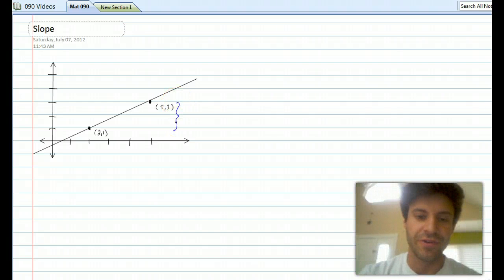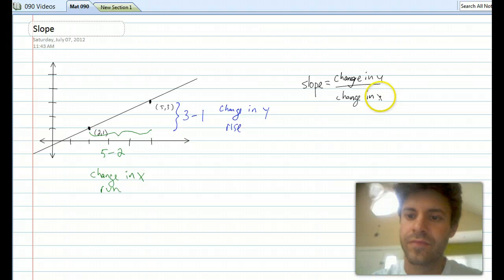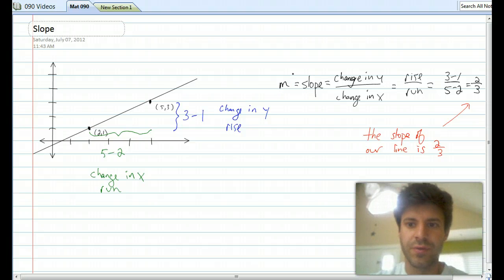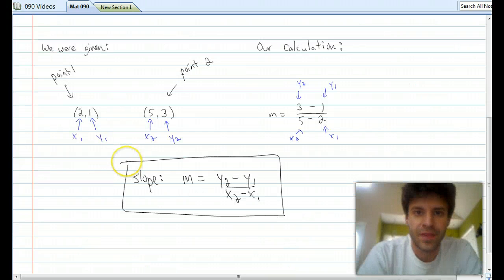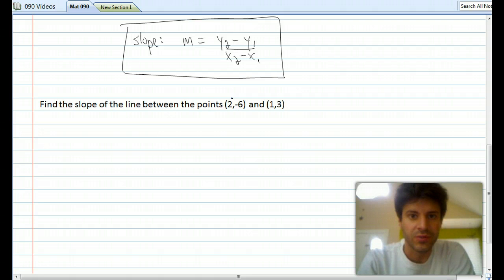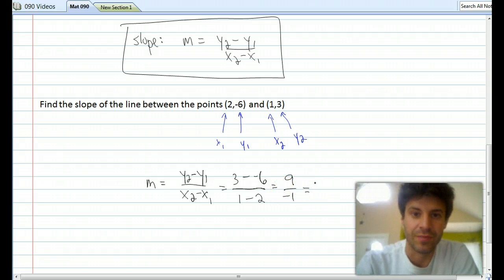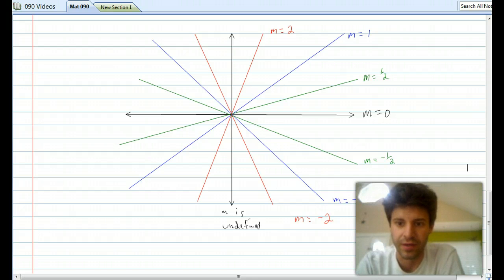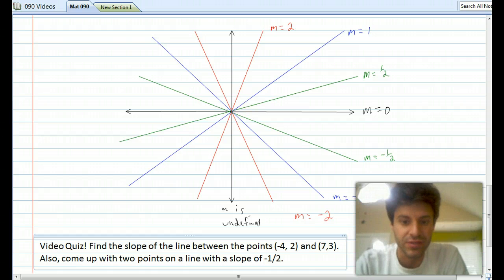Slope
Red Rocks Community College, Calculating Slope